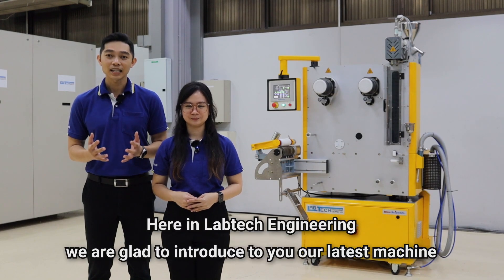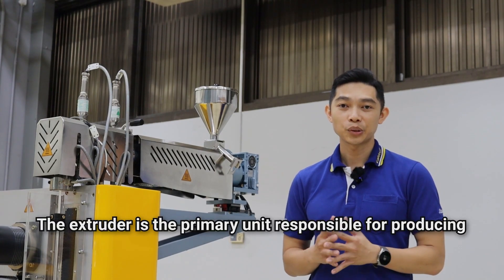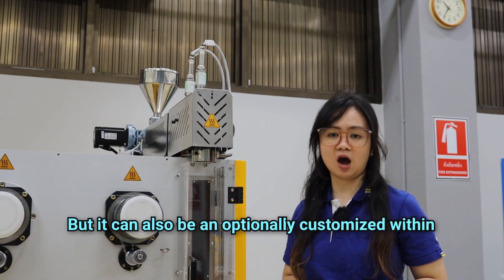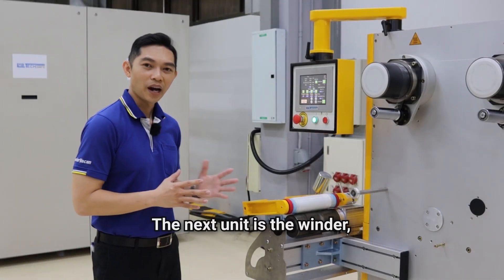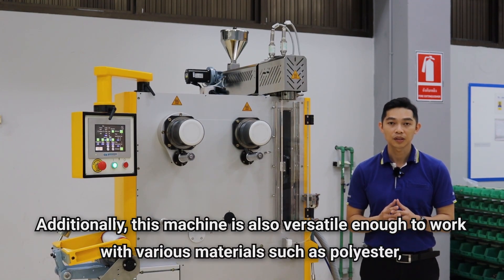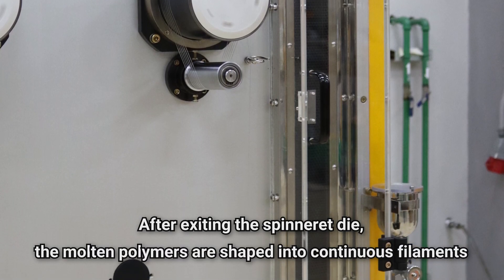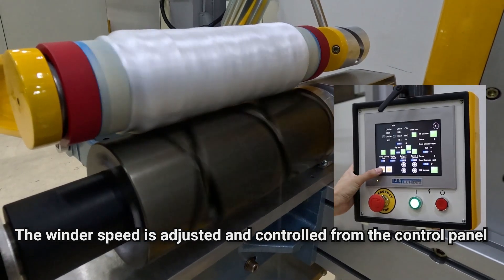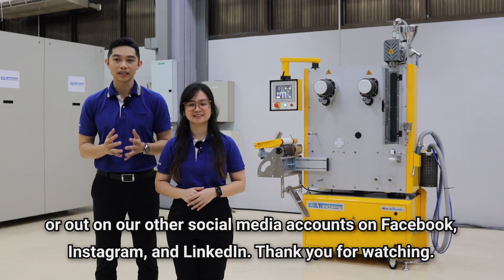Mini Scientific Melt Spinning Line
🎯  Ideal for R&D applications and exploring new fiber technologies, developing diverse yarn formulations, and studying the impact of various parameters on fiber properties.
🎯  Cost-effective solution which saves materials, energy, and space compared to larger machines.
🎯  Excellent educational equipment for universities and training facilities to conduct feasibility studies, develop yarns, and experiment with new materials.
🎯  Supports textile manufacturers, yarn producers for creating POY filament and color matching evaluation.
🎯 Reaching speeds of 1000 m/min, this versatile machine tackles various yarn types (POY, multifilament, microfiber, monofilament) and works with diverse materials (polyester, polyethylene, polypropylene, etc.).